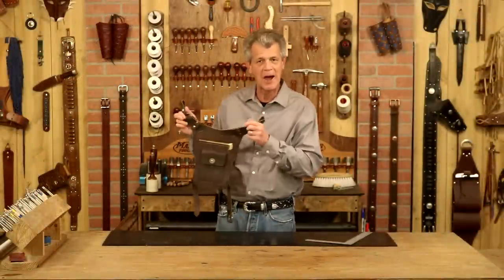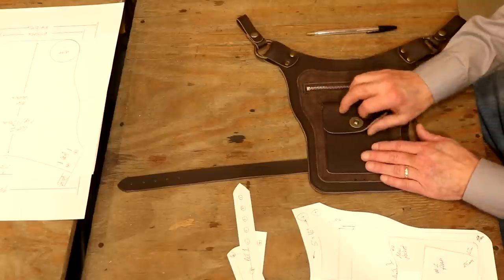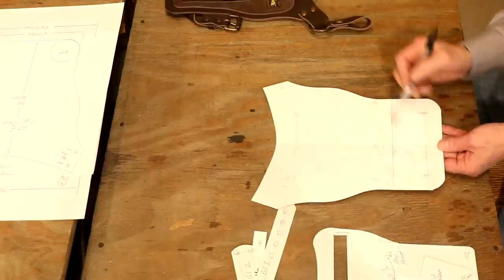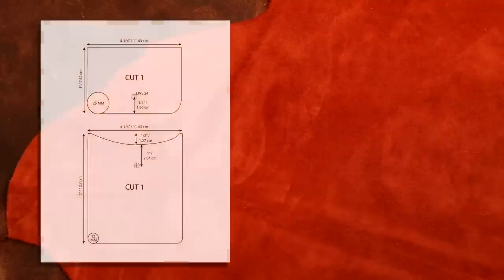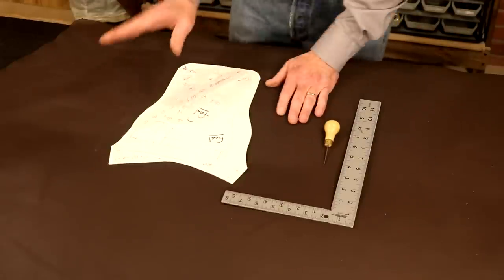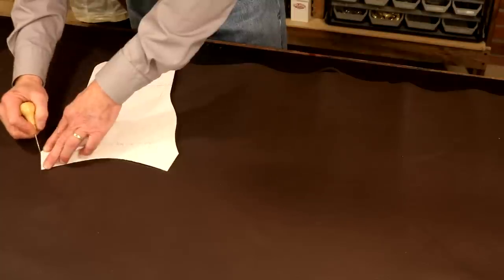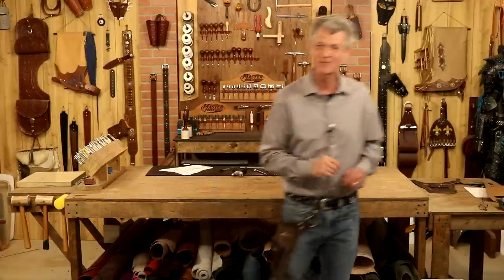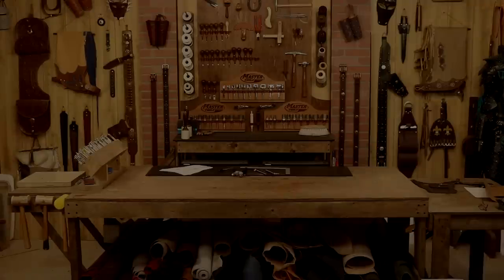Making a Leather Hip Pouch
In this video, Chuck shows us how to make a convenient leather hip pouch! This pouch looks great, is located out of the way and gives you easy access to all your essentials. Plus, the brown pebble grain leather gives this pouch a rugged look that adds visual interest to any outfit or costume.

For a full list of supplies and the pattern used in this video,